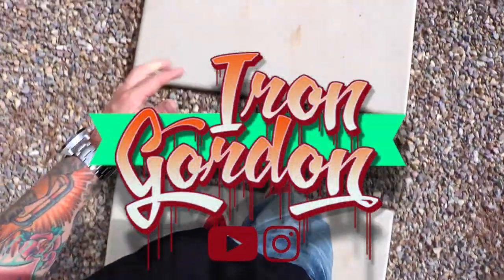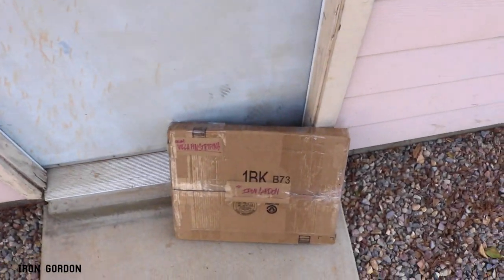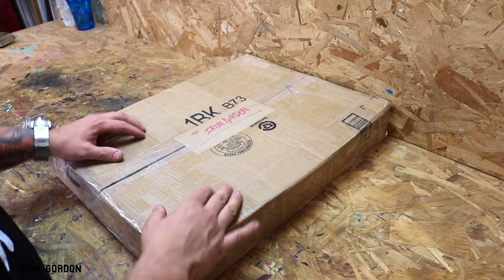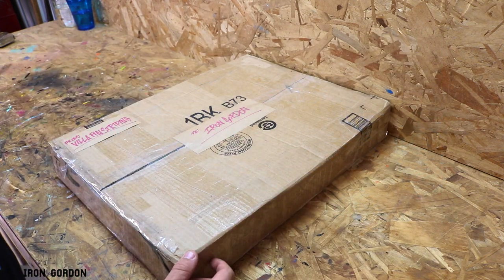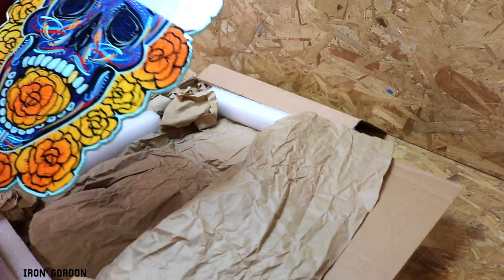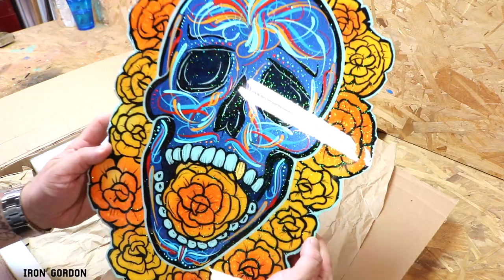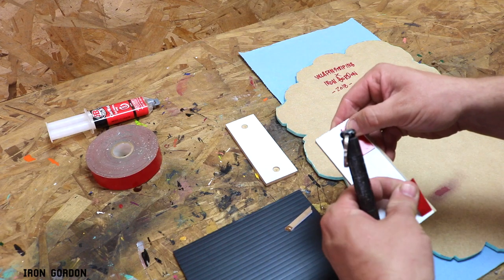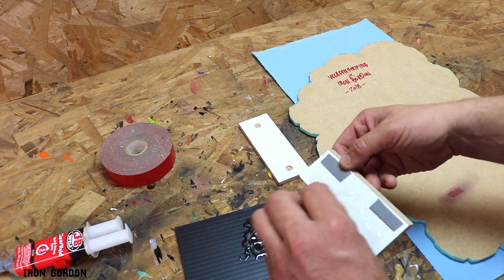Day of the Dead Collaboration with Villa Pinstriping and How to Make a French Cleat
Here is an update video on the Day of the Dead  collaboration project I did with Villa Pinstriping  He mailed it back to me and I wanted to post an unboxing video along with a channel update.

Sticky Stuff
5 minute epoxy

Double Sided Tape